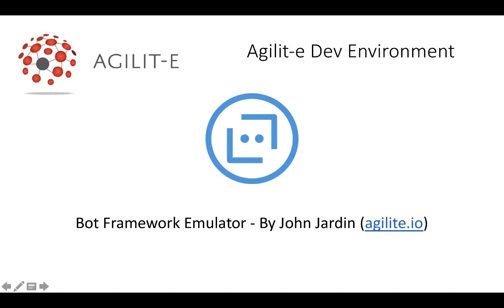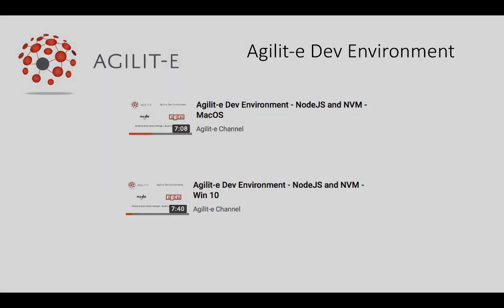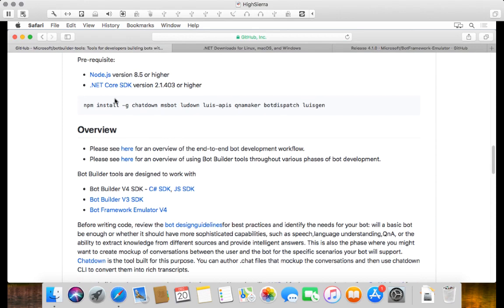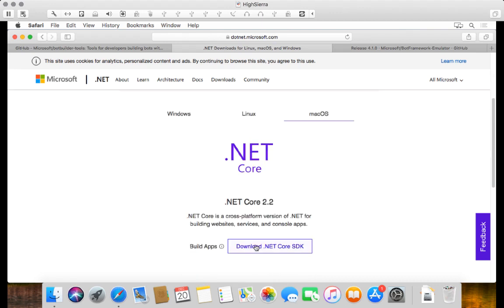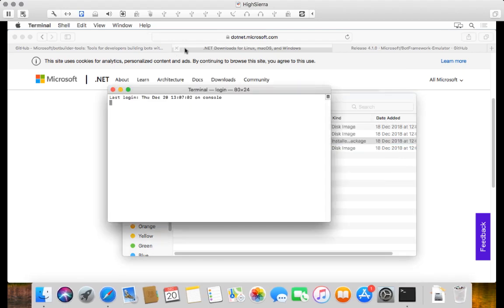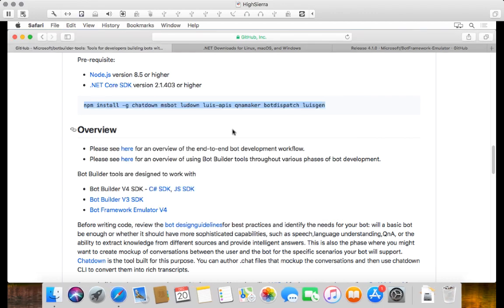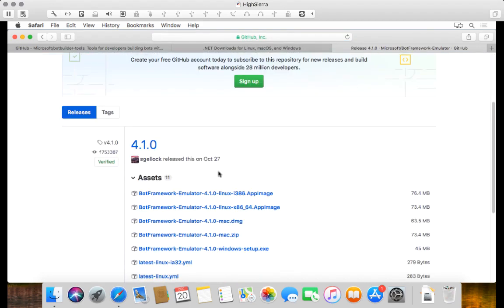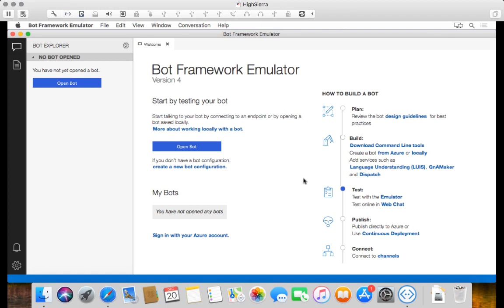Agilit-e Dev Environment - Bot Framework Emulator - MacOS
This video demonstrates how to setup the Bot Framework Emulator on MacOS.

Apple OSX High Sierra was used for this video. A quick explanation as well as a demo of the tool is provided. Below are quick instructions for installing this tool.

Installation Instructions:
2.
3. Restart Terminal if it was open
4. Install botbuilder-tools
     - npm install -g chatdown msbot ludown luis-apis qnamaker botdispatch luisgen
5. Close/restart Terminal
7. Double click file and drag icon to Applications folder
8. Launch Emulator